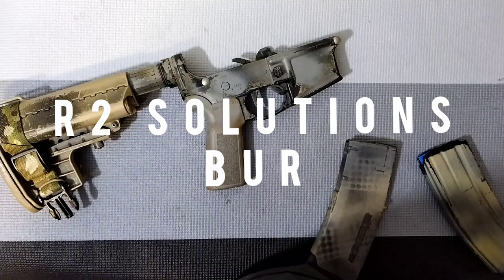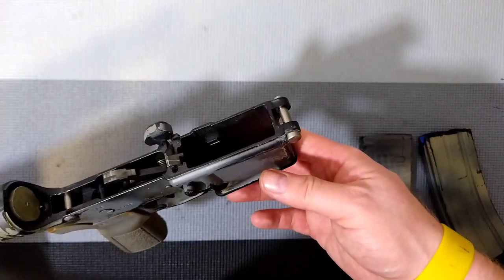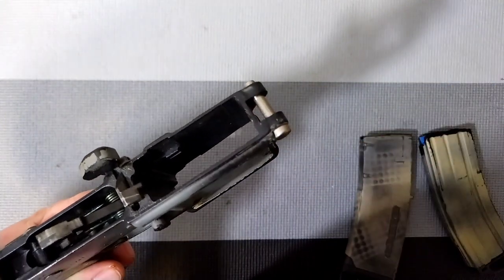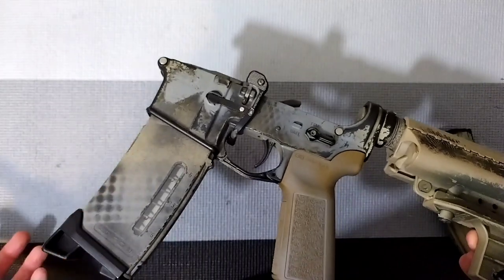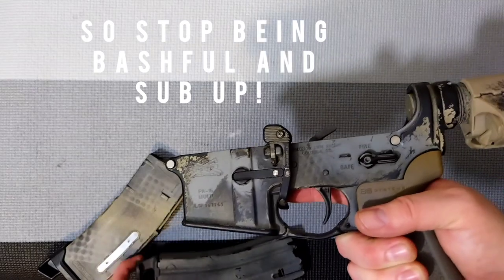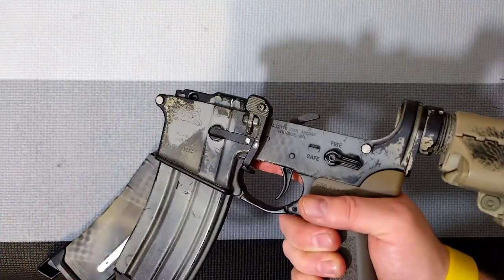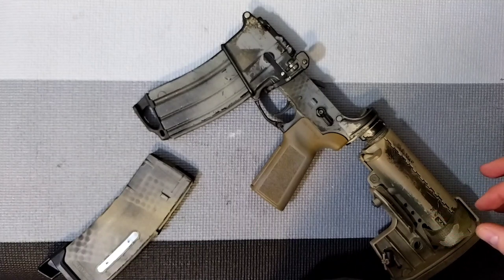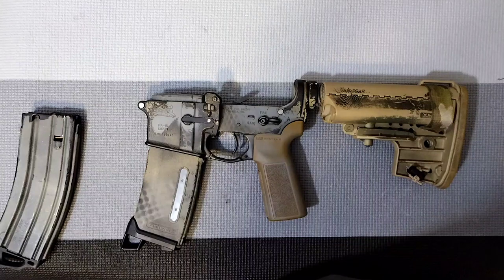R2 SOLUTIONS BUR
A KCT REVIEW